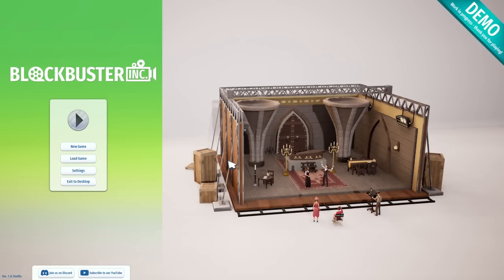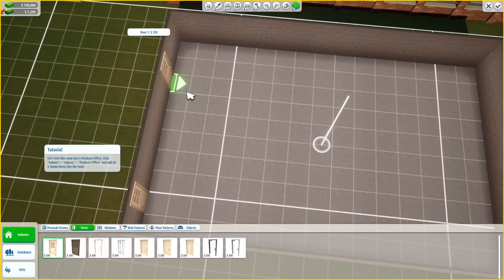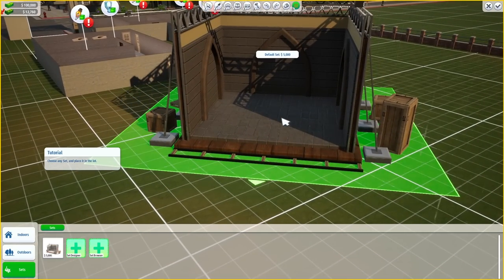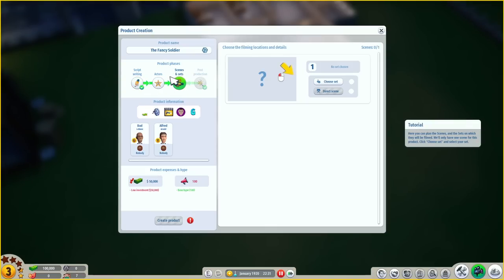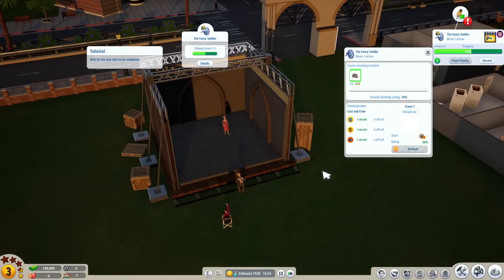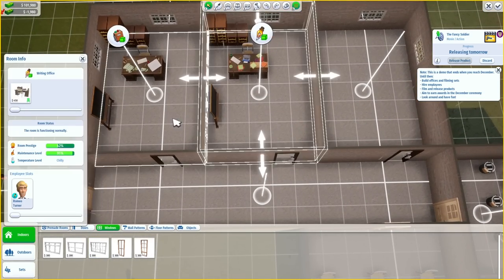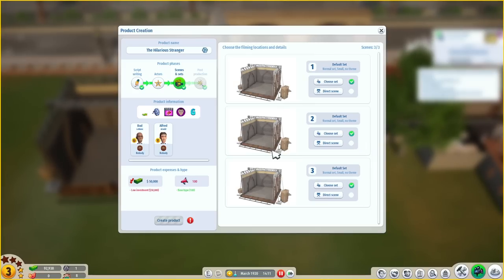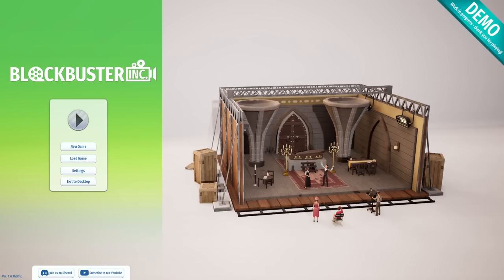We ABSOLUTELY DESERVE Another Game Just Like This | Promising 'Movies' Remake? | Blockbuster Inc.